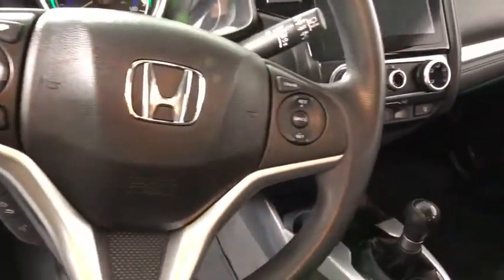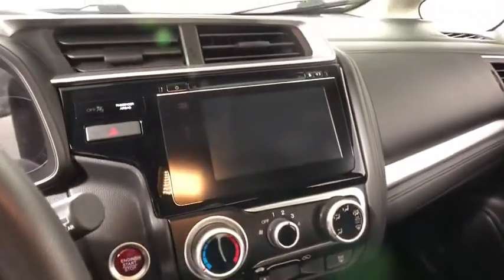2015 Honda Fit Easton PA, Allentown PA , Bethlehem PA, Quakertown PA, Phillipsburg NJ F25452N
Crystal Black Pearl U 2015 Honda Fit available in Easton, Pennsylvania at Koch Ford. Servicing the Allentown PA , Bethlehem PA, Quakertown PA, Phillipsburg NJ area.

Koch Ford
3810 Hecktown Rd

New Price! NEW TIRES, CLEAN CARFAX...NO ACCIDENTS, ONE OWNER, INCLUDES PRE-PAID MAINTENANCE, AND KOCH 33'S EXCLUSIVE UNLIMITED TIME/100000 MILE POWERTRAIN WARRANTY, BACK UP CAMERA, ALLOY WHEELS, ABS brakes, Electronic Stability Control, Fully automatic headlights, Illuminated entry, Speed control, Steering wheel mounted audio controls, Traction control.brOdometer is 2488 miles below market average! 37/29 Highway/City MPG**brbrAwards:br * 2015 IIHS Top Safety Pick * ALG Residual Value Awards * 2015 KBB.com 10 Most Affordable Cars * 2015 KBB.com Best Resale Value Awards * 2015 KBB.com 10 Tech-Savviest Cars Under $20,000 * 2015 KBB.com Our 10 Favorite New-for-2015 Cars * 2015 KBB.com Brand Image Awardsbr2016 Kelley Blue Book Brand Image Awards are based on the Brand Watch(tm) study from Kelley Blue Book Market Intelligence. Award calculated among non-luxury shoppers.  Kelley Blue Book is a registered trademark of Kelley Blue Book Co., Inc.brKOCH 33 MEANS MORE!